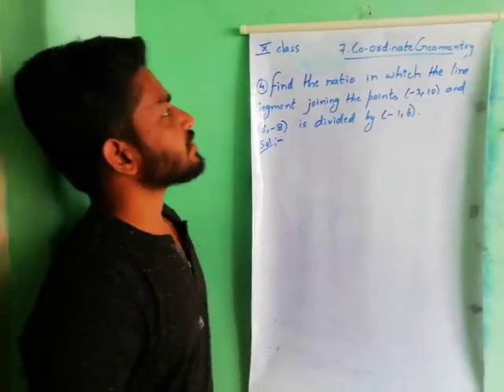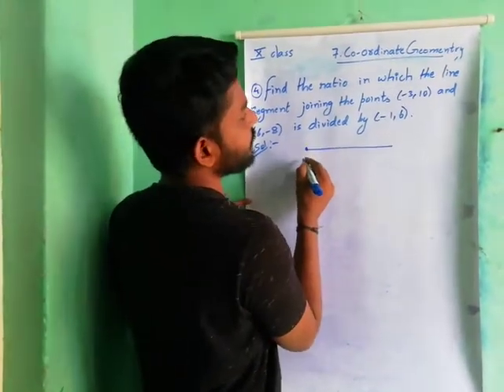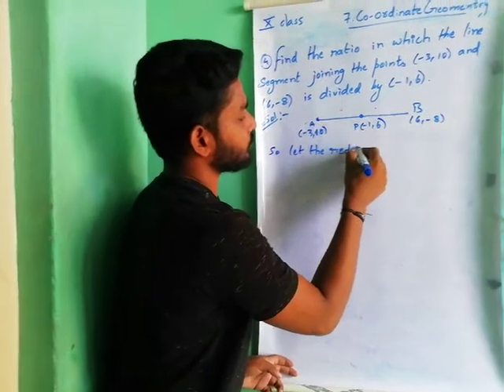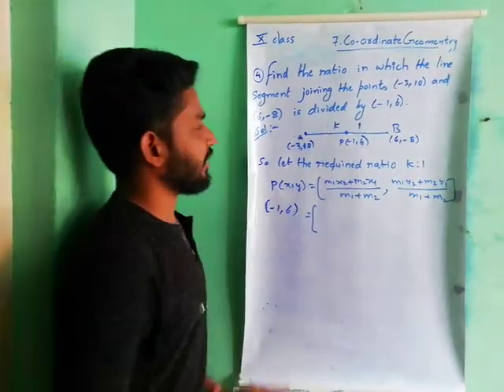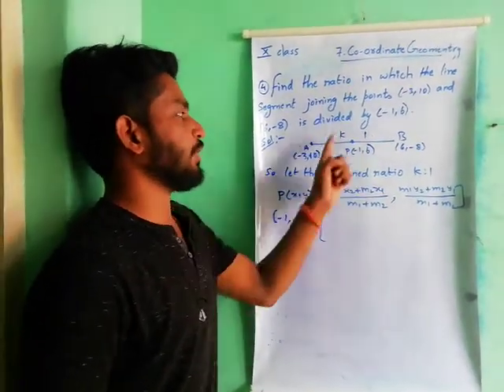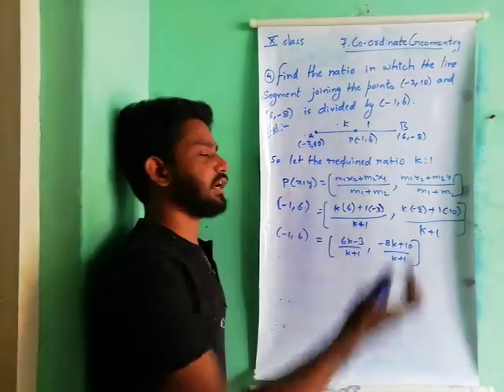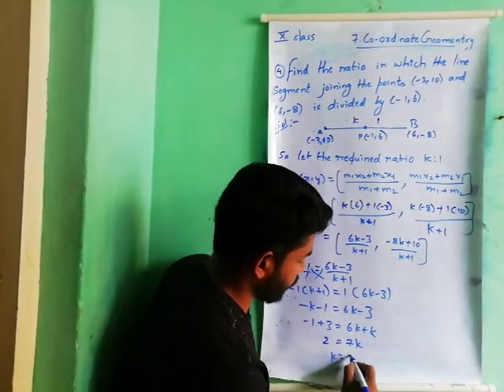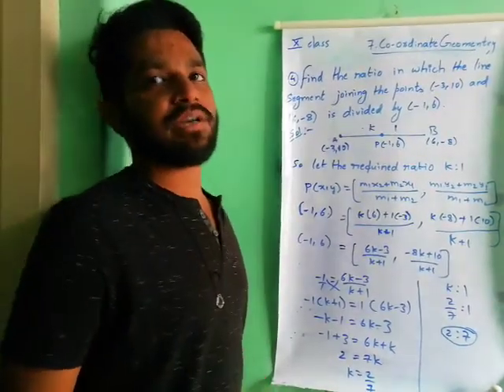10th class, chapter 07,co ordinate geomentry